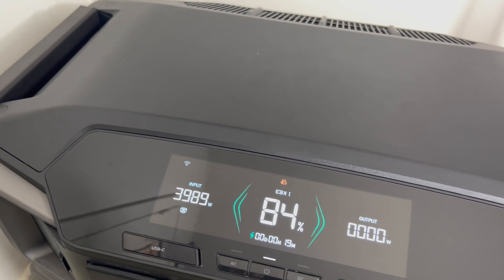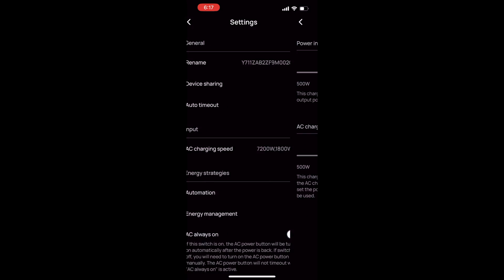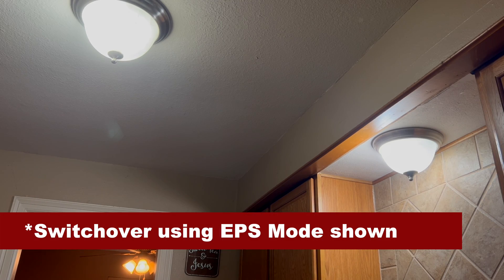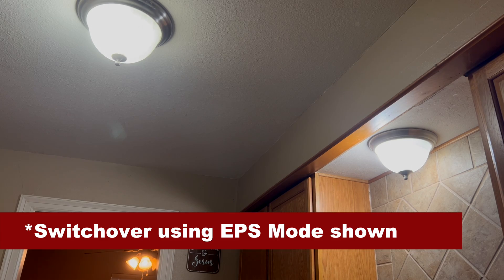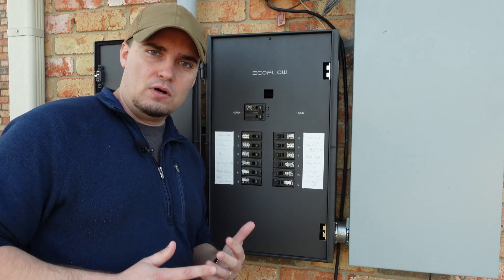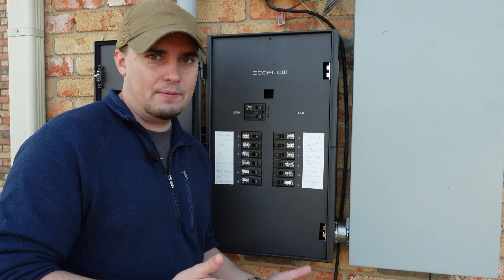The ULTIMATE Home Energy Prep: Ecoflow Delta Pro Ultra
This video goes over the new Ecoflow Delta Pro Ultra, showing how it can be used as a portable power option and a whole-home power solution for off-grid or emergency use.

Get a free gift (worth $299) when you buy DELTA Pro Ultra + Smart Home Panel 2 (first 300 orders, US only), and enjoy 6 months of interest-free payments & 5-year installment plan offer.

The Smart Home Panel 2 Installation Consulting Service ensures a hassle-free setup by tracking orders, managing fittings, and answering technical queries for TX/CA homeowners; valid until April 9.

This channel is owned and operated by DIY Prepper. DIYPrepper.com is a participant in the Amazon Services LLC Associates Program, an affiliate advertising program designed to provide a means for sites to earn advertising fees by advertising and linking to Amazon.com. This channel also participates in other affiliate programs and is compensated for referring traffic and business to these companies.